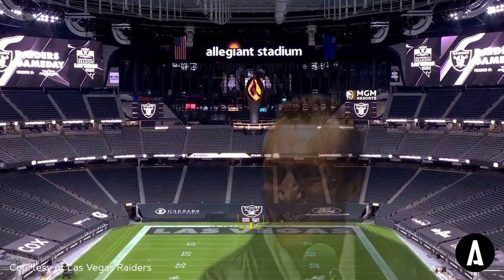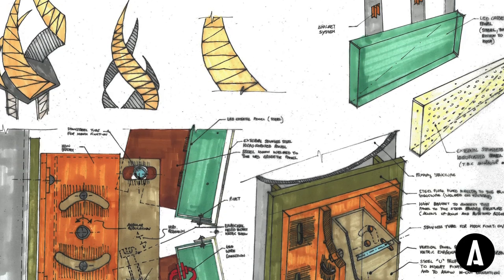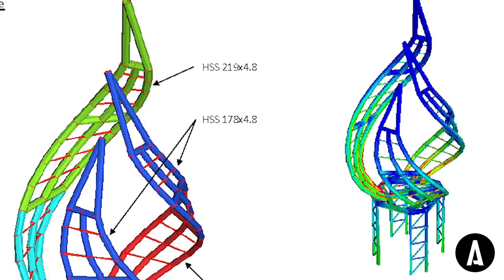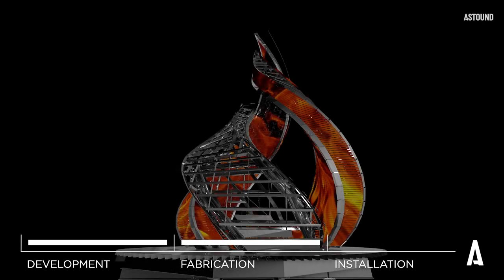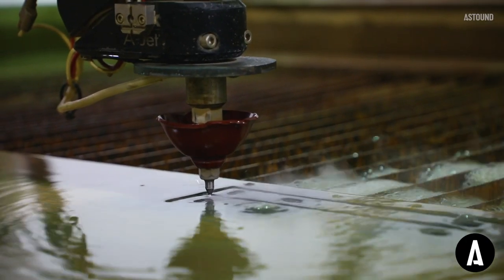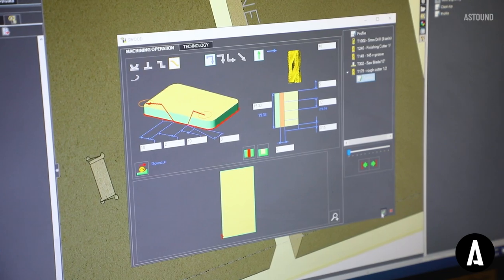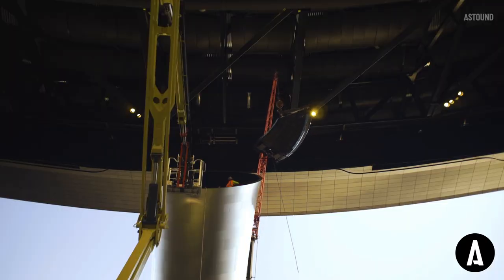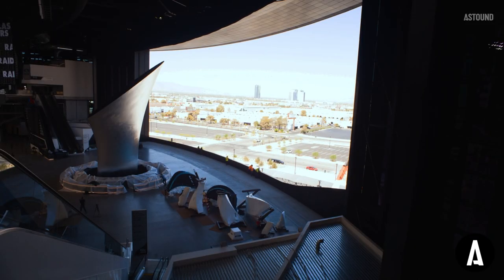ASTOUND - Al Davis Memorial Torch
Are you heading to Las Vegas for the Big Game?

ASTOUND was honored to have been chosen to help create the reimagined Al Davis Memorial Torch for Allegiant Stadium.

Take a behind-the-scenes look at what it took to bring this piece of history to life!

Las Vegas Raiders | MANICA Architecture | HNTB | McCarthy Building Companies, Inc. | Mortenson | CAA ICON